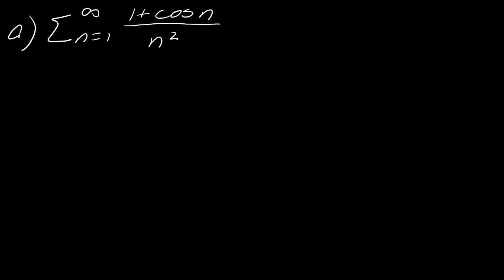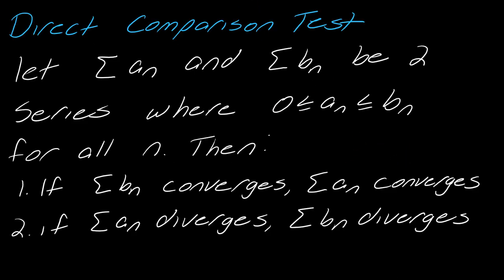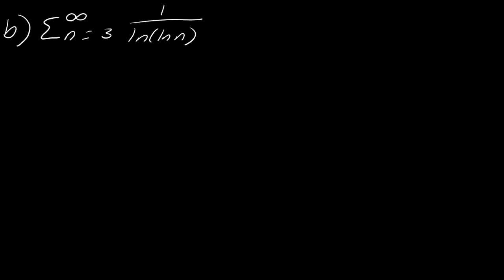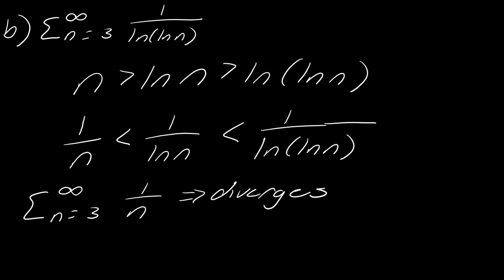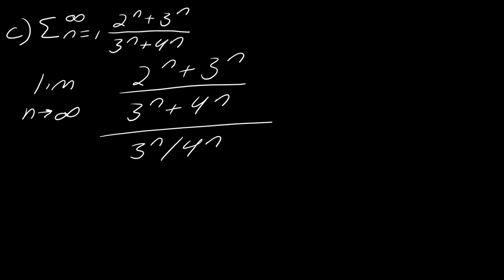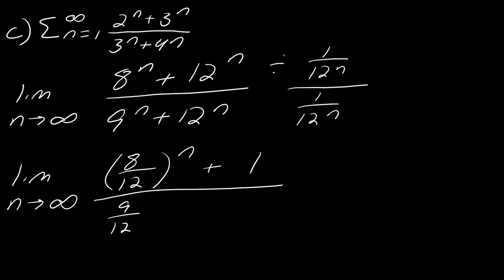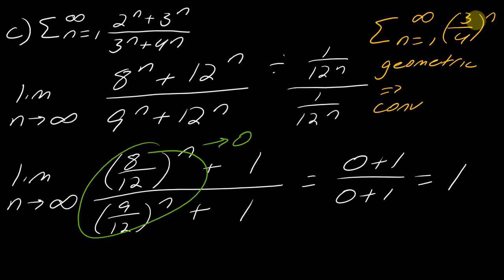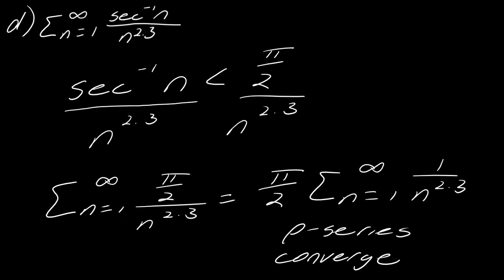Examples: Comparison Tests for Series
Examples of using the comparison and limit comparison tests for infinite series

Quick References
0:00 Direct comparison versus limit comparison
0:32 Determine whether the series sum of (1 + cos n)/n^2 converges or diverges
1:02 Bounding cos n between -1 and 1
3:07 Comparing with the p-series sum of 2/n^2
3:56 Determine whether the series sum of 1/ln(ln n) converges or diverges
5:01 Flipping the inequalities when you take reciprocals
5:50 The harmonic series diverges, so this one diverges
6:22 Determine whether the series sum of (2^n + 3^n)/(3^n + 4^n) converges or diverges
7:11 Comparing with the dominating terms 3^n/4^n
8:54 Dividing through by 12^n to take the limit
9:58 The limit is 1, so both series behave the same way
10:47 Why 3^n/4^n is a good geometric comparison
11:34 Determine whether the series sum of sec^-1(n)/n^2.3 converges or diverges
11:51 Inverse secant is bounded by pi/2
12:56 The larger p-series converges, so this one converges